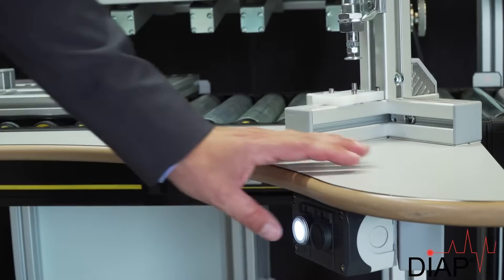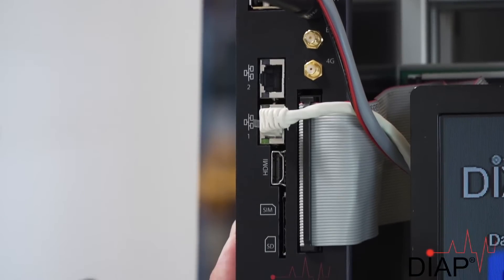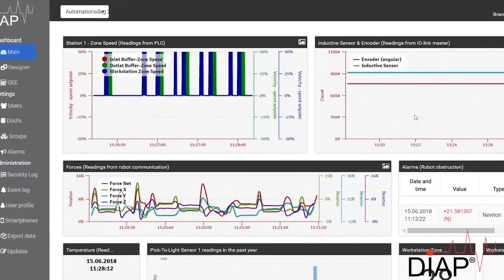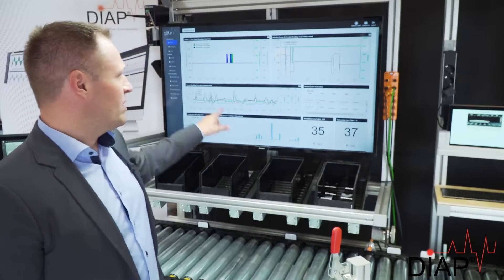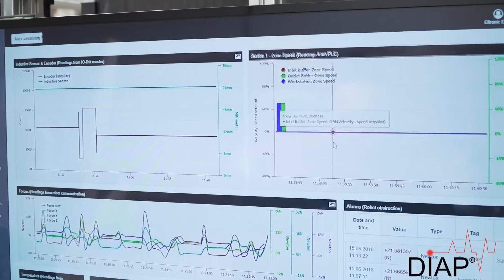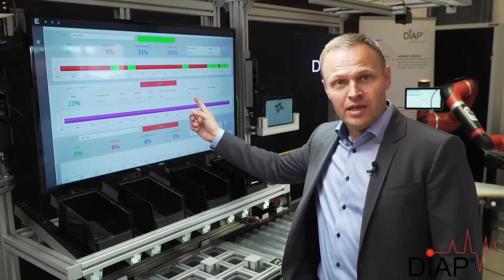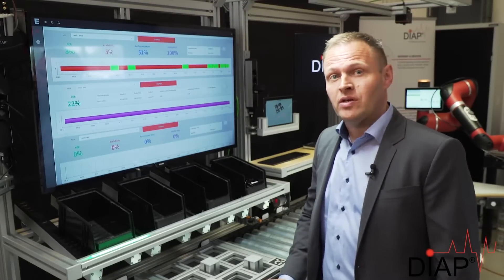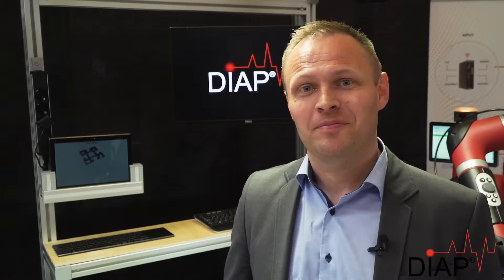Introduction to the DIAP: Collect data across your entire production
With the DIAP-platform you can improve productivity using real-time data. Data access keeps track of OEE in real-time, so both management and production employees can monitor production efficiency.